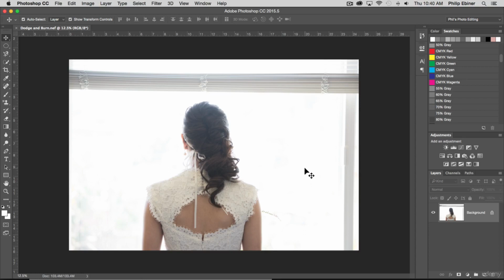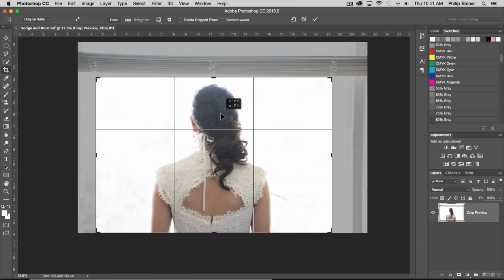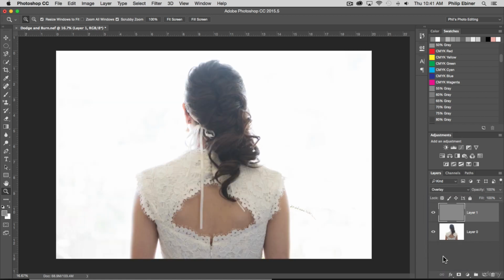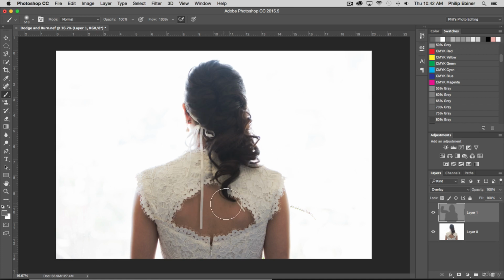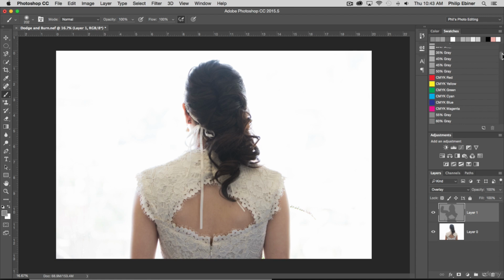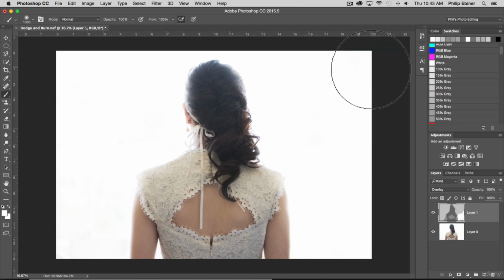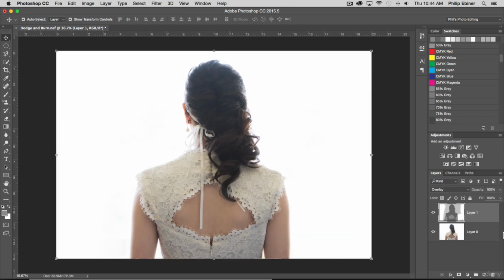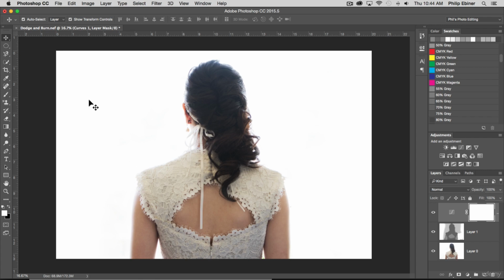Exercise Improve Exposure with Dodge and Burn